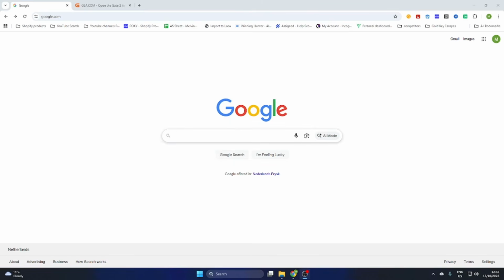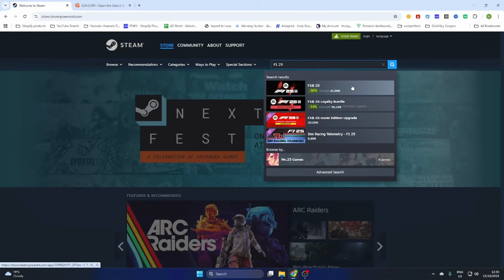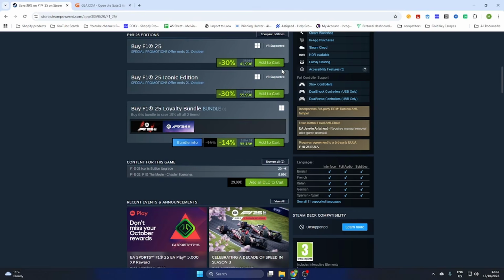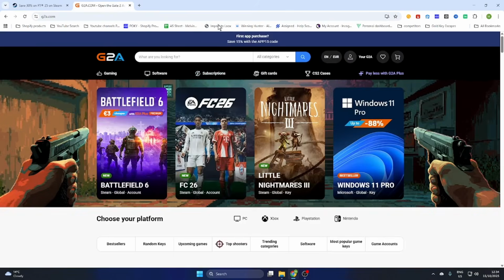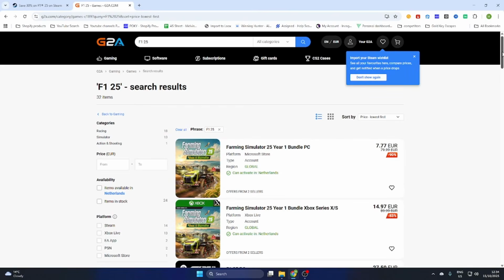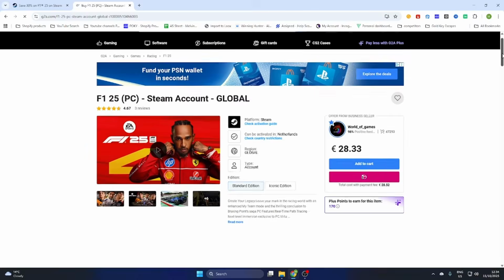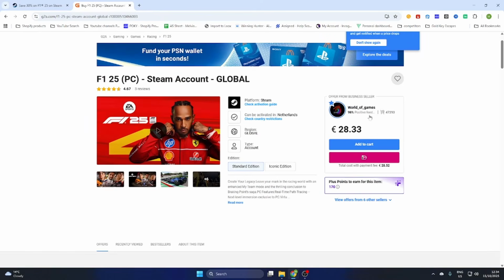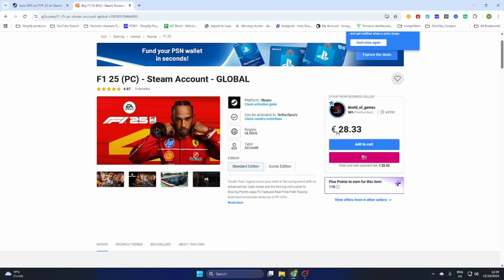How To Download F1 25 on PC (Step By Step)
Want to play F1 25 on your PC? In this video, we show you how to download F1 25 on PC step by step. Whether you’re new to PC gaming or just need a quick guide, this tutorial will help you install and play F1 25 smoothly. Get ready to experience EA SPORTS F1 25 like a pro!

🔹 Learn how to download F1 25 on PC (Step By Step)
🔹 Discover how to play F1 25 on PC
🔹 See how to install F1 25 on PC
🔹 Find out how to download F1 25 and play on your PC